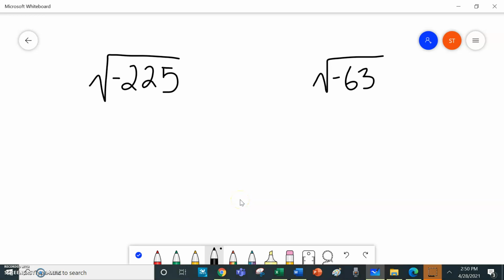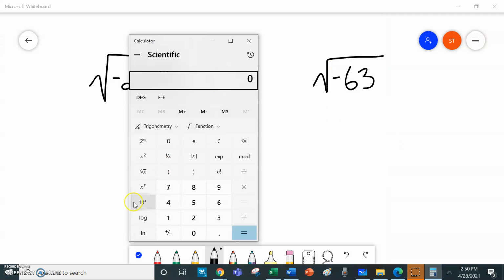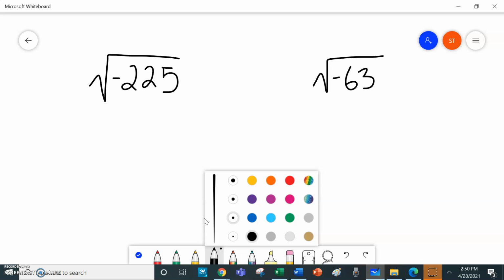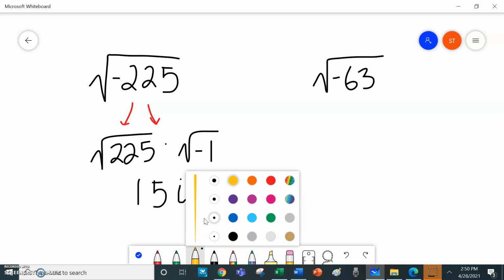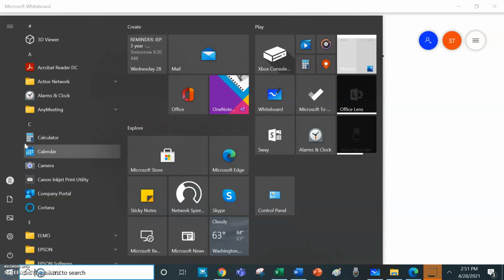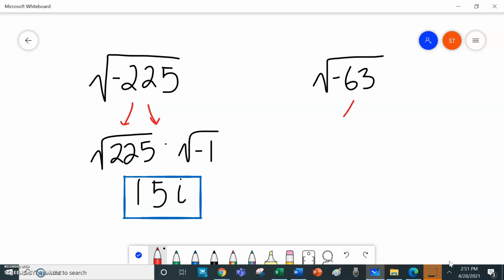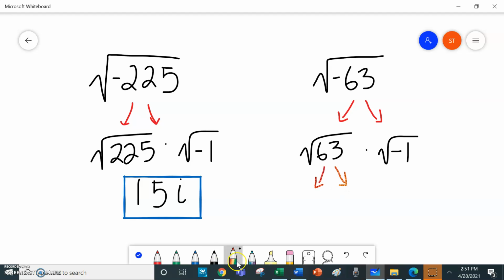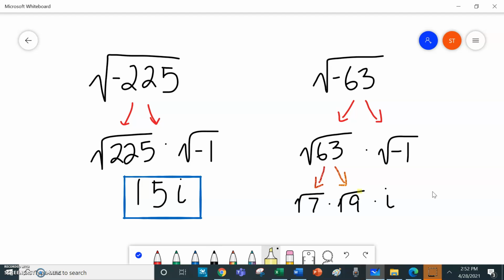Simplify Square Roots of Negative Numbers